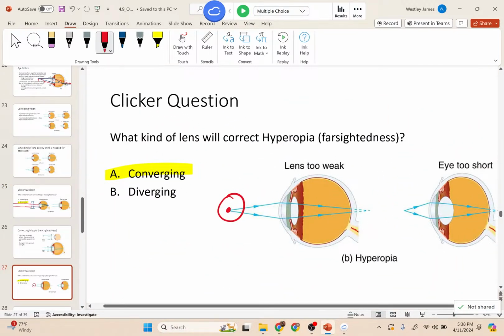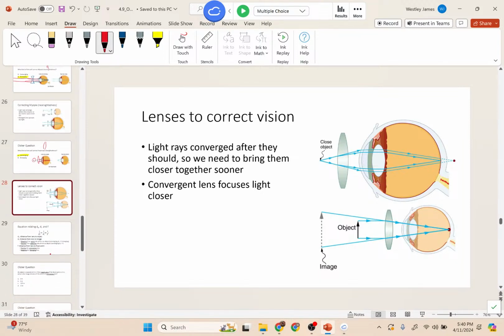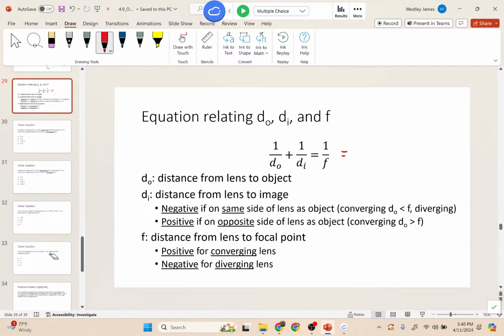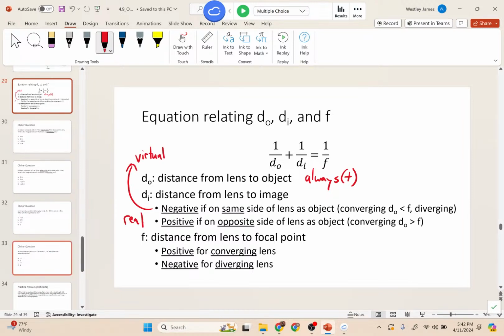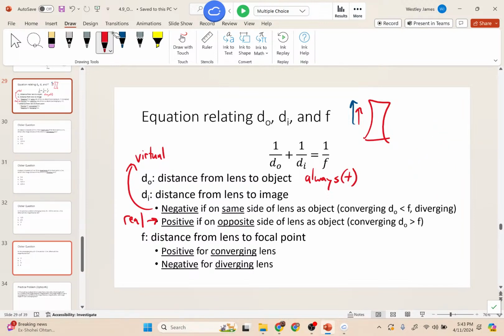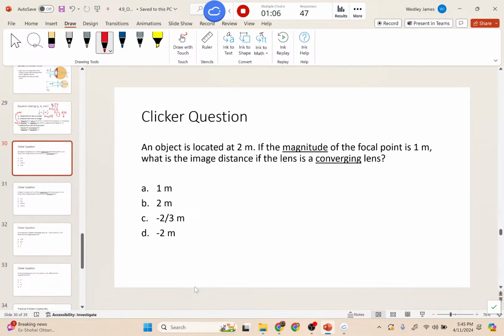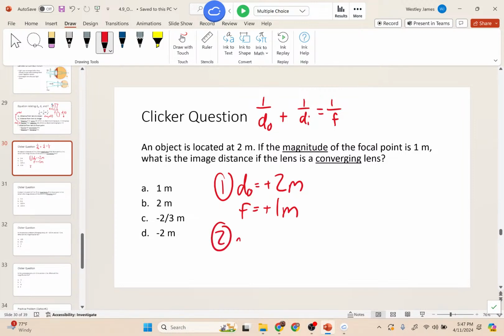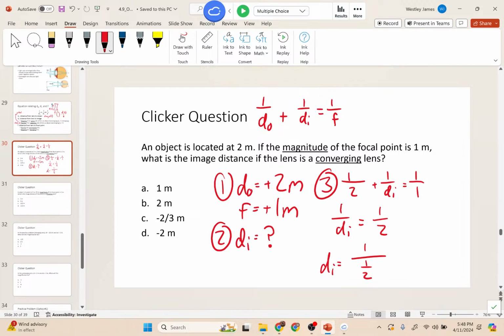2054_4.11.24 Try 2